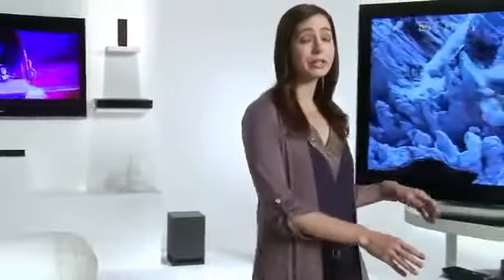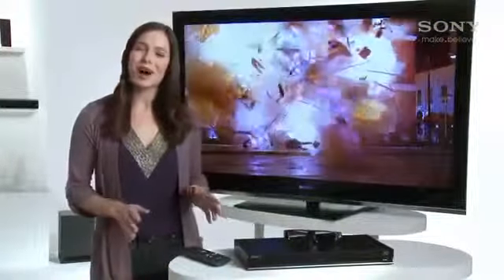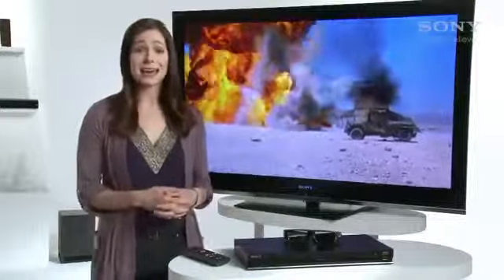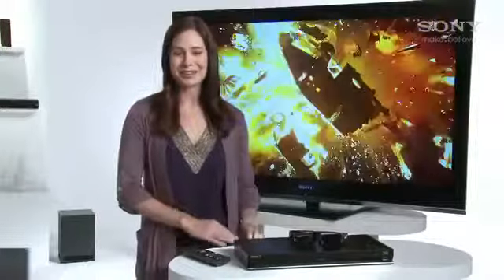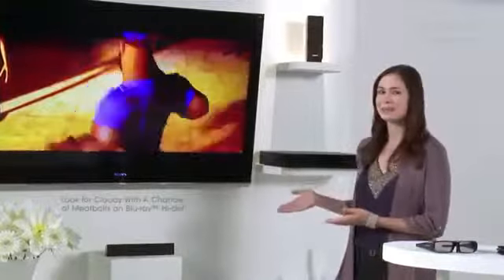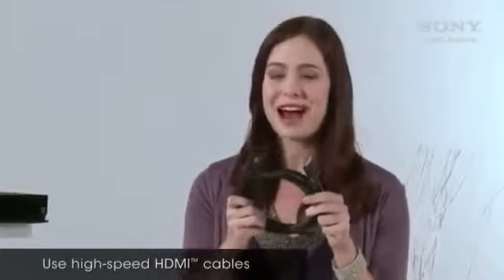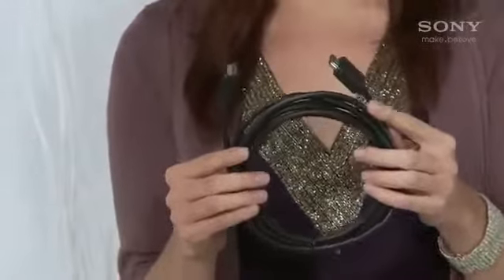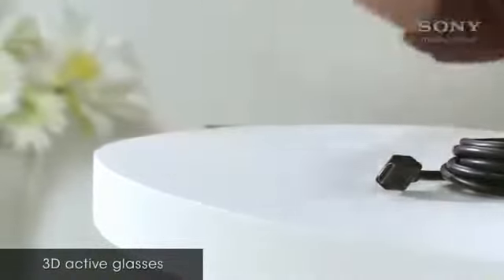Why Choose a 3D HDTV or 3D Blu ray Disc Player